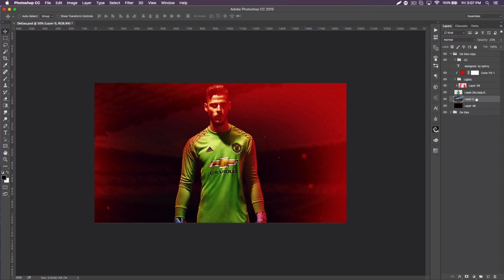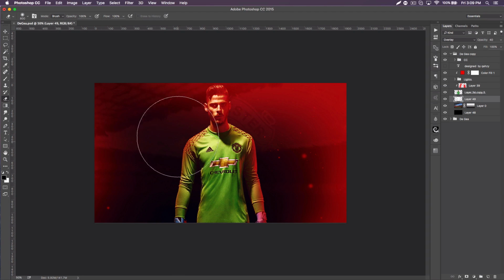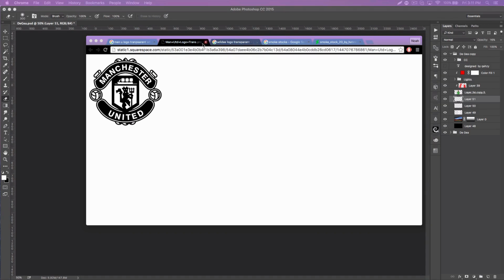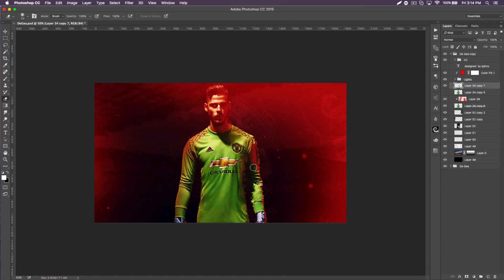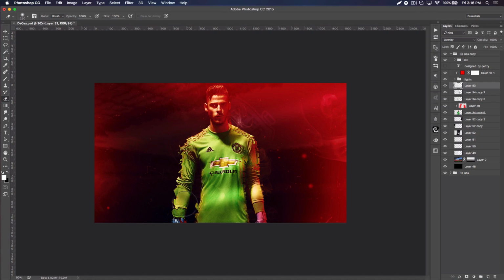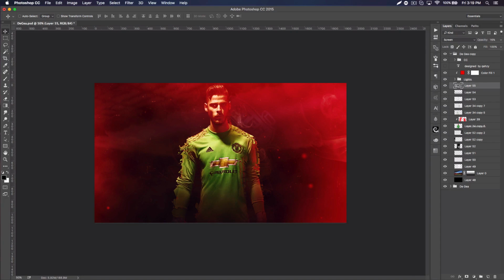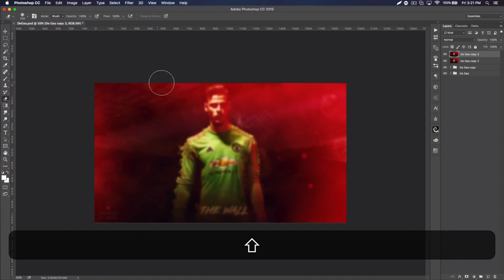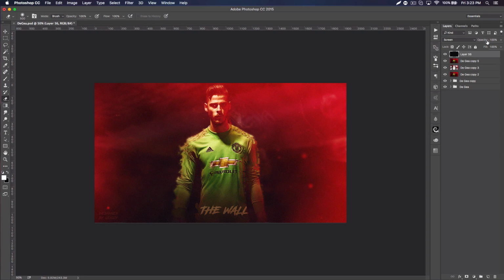Tutorial: Creating a Wallpaper/Ad by Qehzy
This is the final tutorial in this 3 part series on this wallpaper. Hopefully you guys learned something, and there will be more fresh content after Oct. 15!!